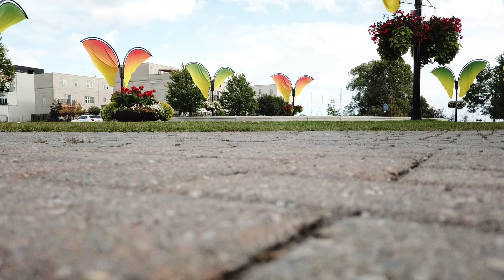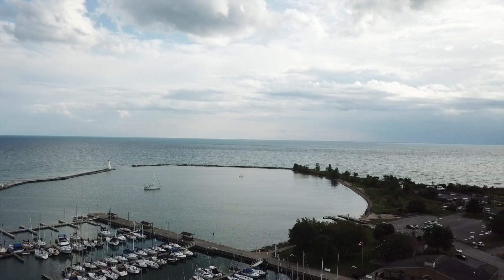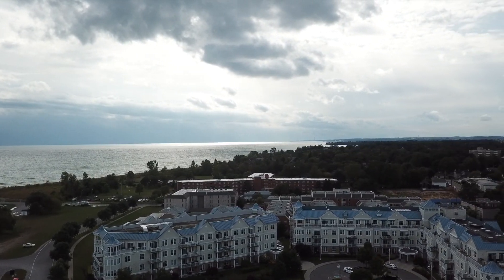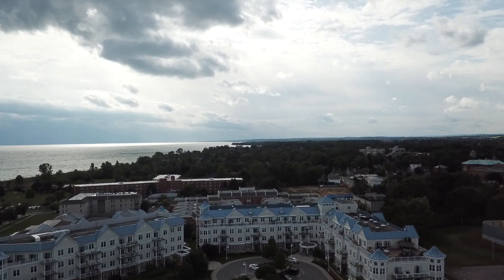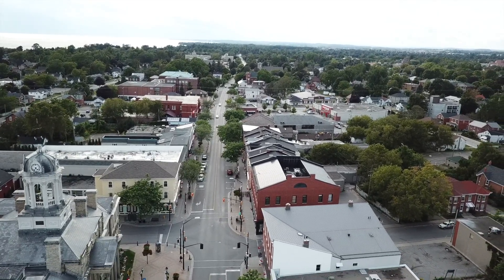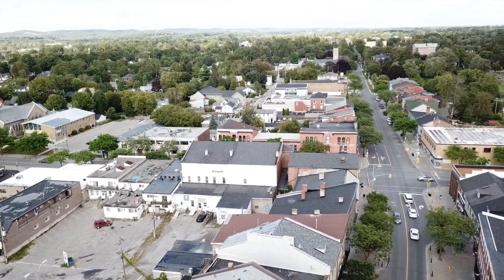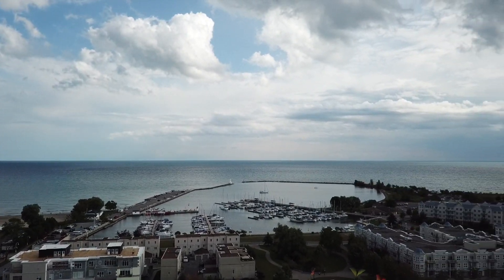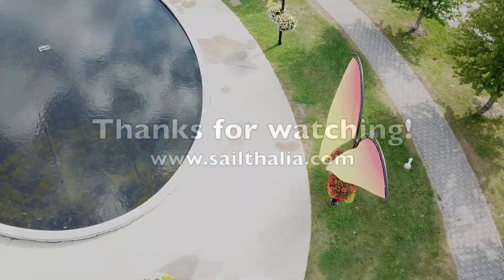Aerial view of Cobourg Ontario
This video is an aerial shot of the harbor front and historical downtown area of Cobourg, Ontario. We visited the town onboard Thalia, anchoring in the spacious, protected harbor, and had a pleasant walk through the downtown streets, including the showcase building, Victoria Hall.